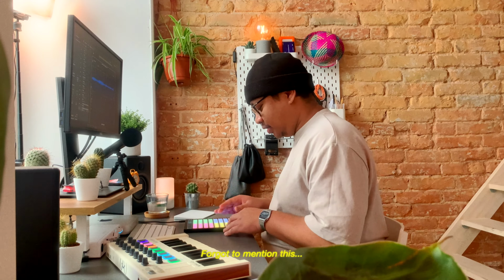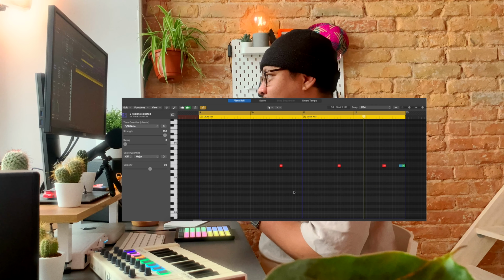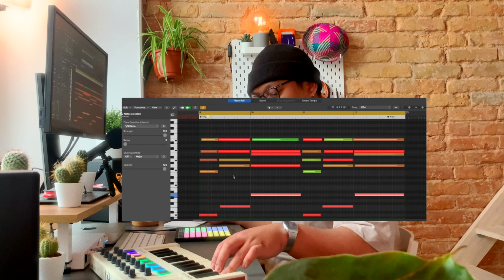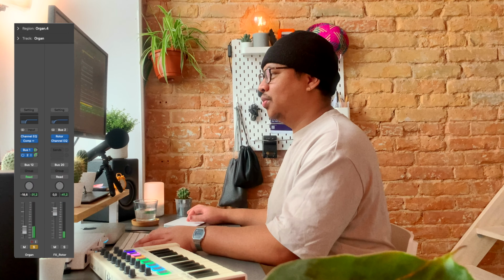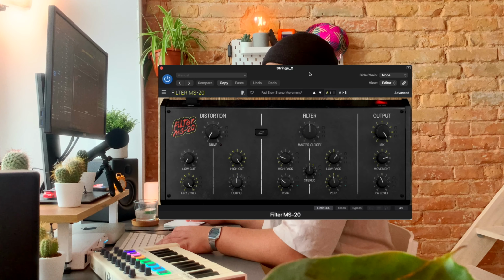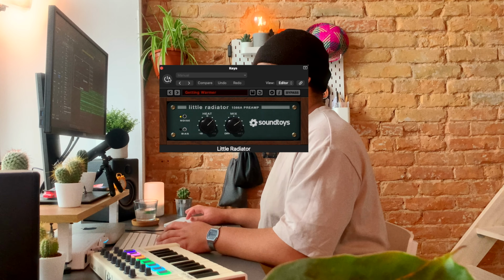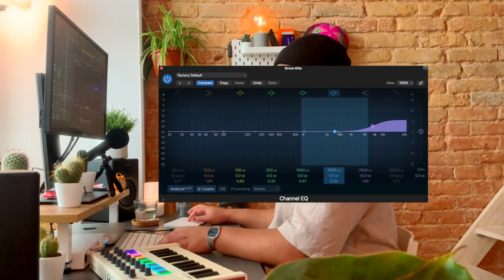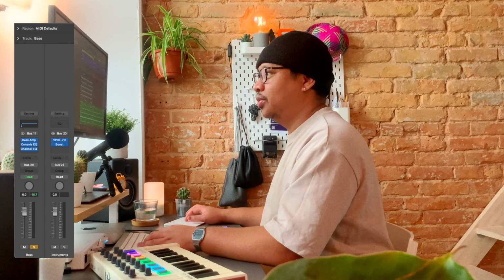Rick Ross & the J.U.S.T.I.C.E League, Epic Artists Combos.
I was eluding to this when i made my Lex Luger video but there are those combinations of artists that always come out with something great when they work together, one of those is the J.U.S.T.I.C.E League & Rick Ross. So on this video I wanted to recreate that supper epic type beat.
I think there were few distinctive sounds from this type of beat, the soul sample, the live drums (just regular stock drums from logic) and the instruments (piano, strings...) these kinda add that "maybach music touch", I also added a little wild card I guess, the Korg Monotron (has been a really cool thing to play with).

Timecodes:

0:00 Intro
0:37 The Sample that I’ll use
1:14 Setting up the drums
2:47 The Instruments
6:49 All together it sounds like
7:50 Forgot the sample
8:00 But the bass
8:27 Monotron delay
9:12 So in conclusion
9:42 What do you think of artist colab?
10:28 Full beat